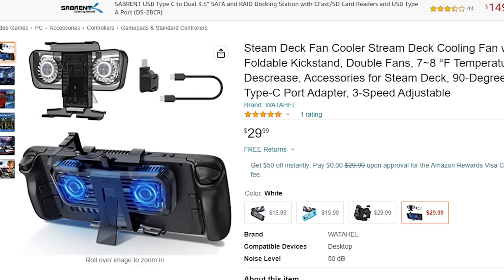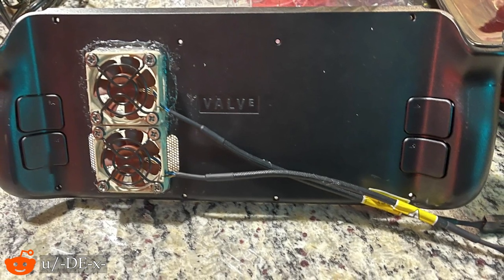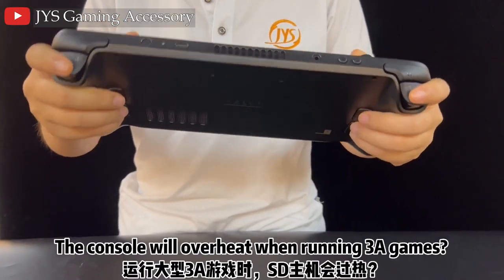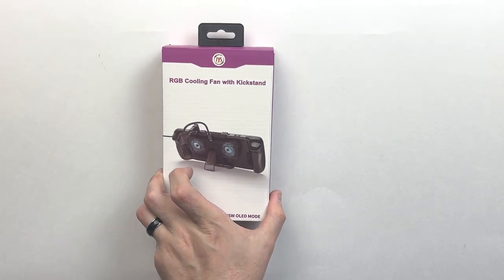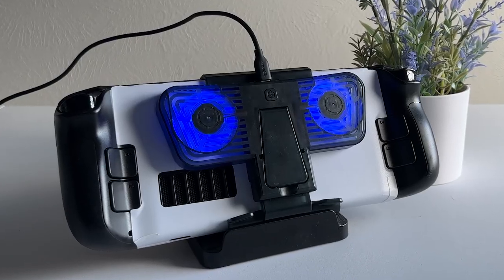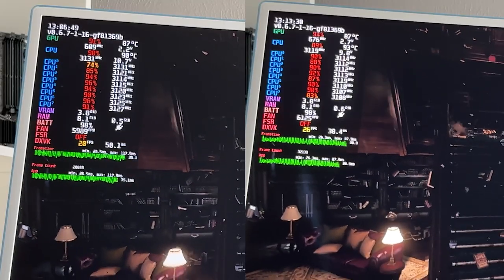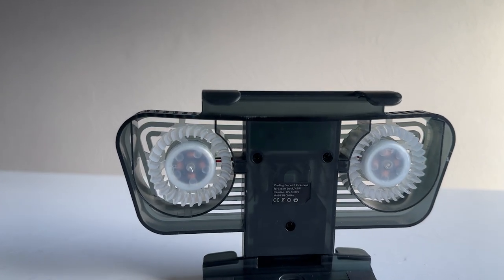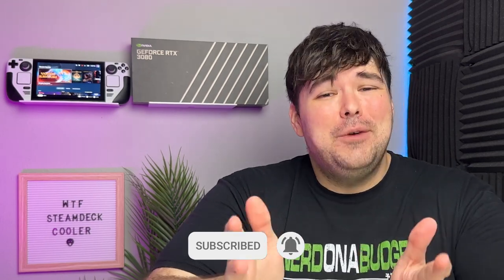Should You Buy A Steam Deck Cooling Fan?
These Steam Deck Fan accessories are ALL OVER Amazon and eBay, but wtf is the point? Will it improve performance? Decrease temperatures?

⭐My Favorite Steam Deck Accessories:⭐

SSD:
256gb SSD

SD card:
SanDisk 1TB
SanDisk 512GB

Flash drive
Sandisk 128gb Dual Drive

Dock
JSAUX Dock
USB-C Hub
JSaux stand

Headphones
Anker Wireless
Moondrop CHU IEM Ear buds

Mouse/Keyboard
Mouse/Keyboard controller thingy

Battery bank
Anker PD Power Bank

Charger
Ugreen 100w charger

Portable monitor
Uperfect 15.6" Monitor

Chapters:

00:00 Introduction
00:13 Why HEAT is BAD!
01:01 Cheap Cooling Fan?
01:51 Cooler Fan Commercial
02:17 Critical of Claims
02:49 Unboxing & First Look
04:02 Testing Benchmarks
05:23 Testing Results Overview
05:58 If you are worried about your HOT Steam Deck
06:22 Begging for Likes / Subscribers